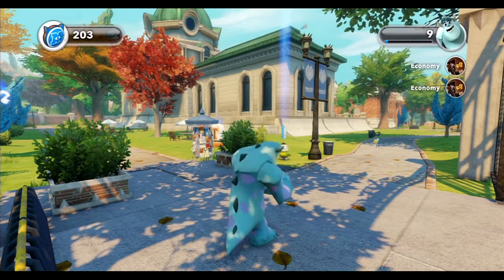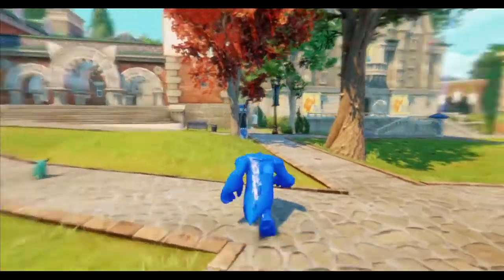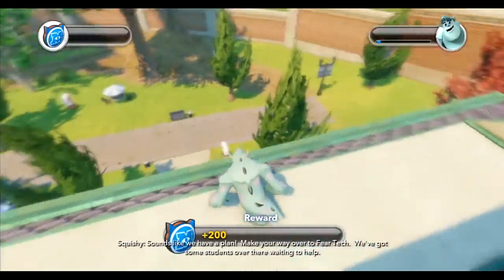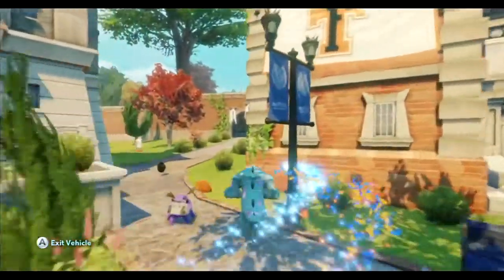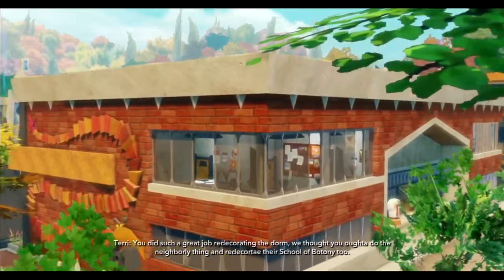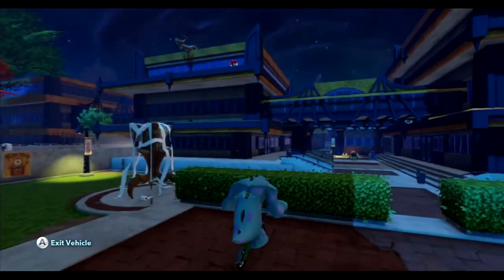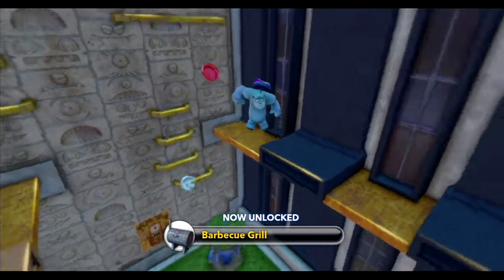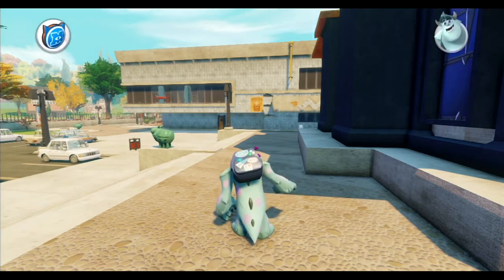Let's Play Disney Infinity - Monsters University Part 7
We do some Nighttime Capers at Fear Tech...

Part 7 of my Disney Infinity Monsters University Let's Play.  This is being played on the Wii U, and I'll be concentrating on getting through the Main Missions of the game.  Won't be going out of my way to get every collectible in this Let's Play, but I'll grab the ones if they're easy to get.

disney infinity,monsters university,sully,scalz311,mike,randy,wii u,ps3,xbox 360,starter set,play set,characters,power disc,disney